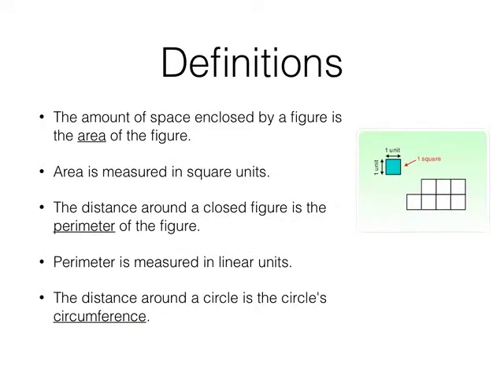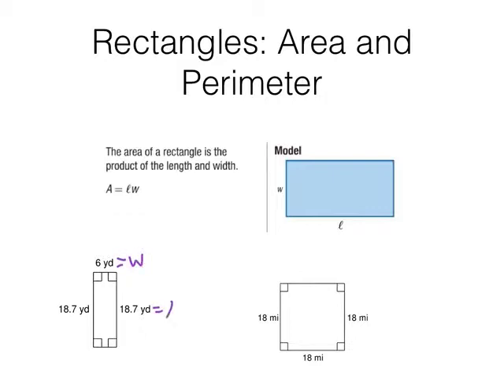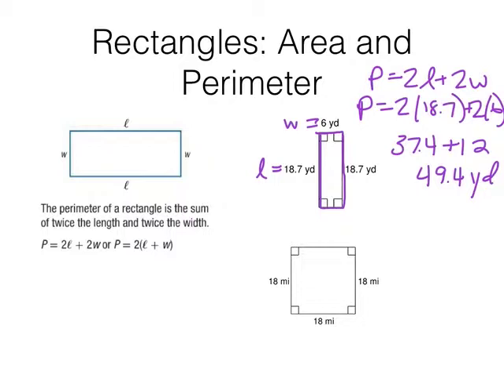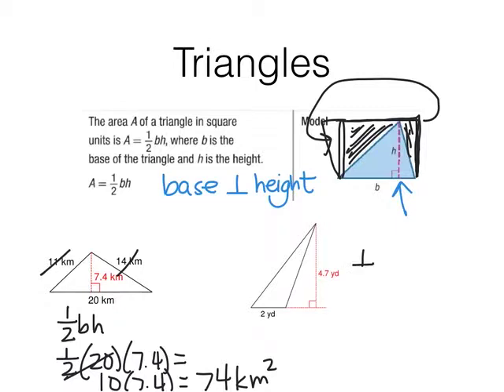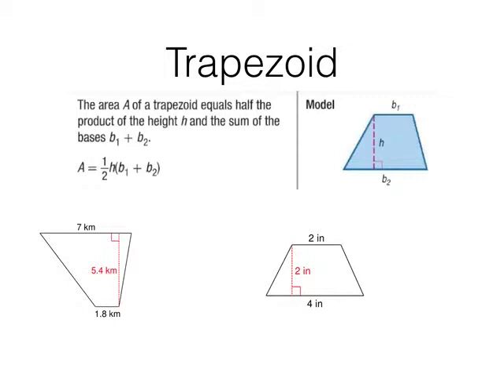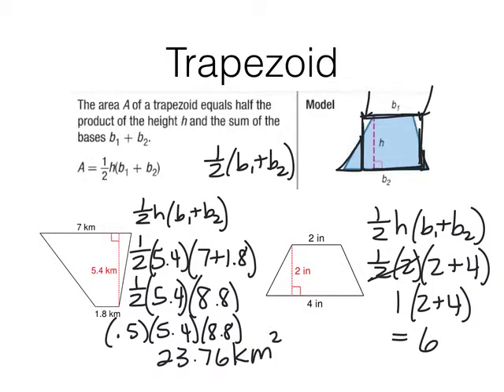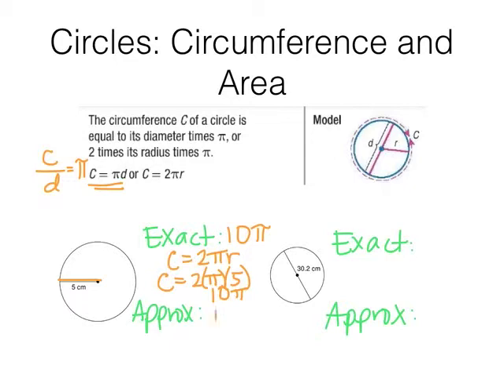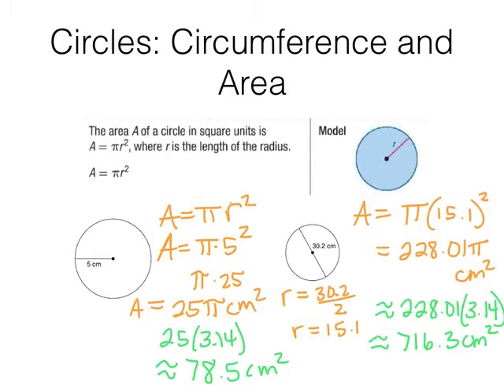Area and Perimeter